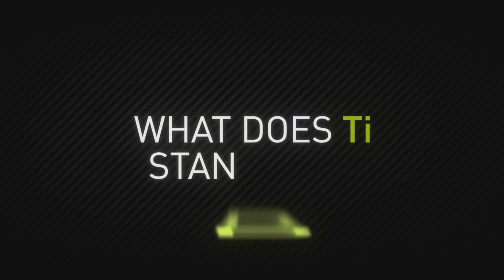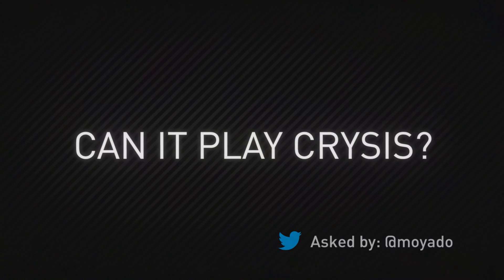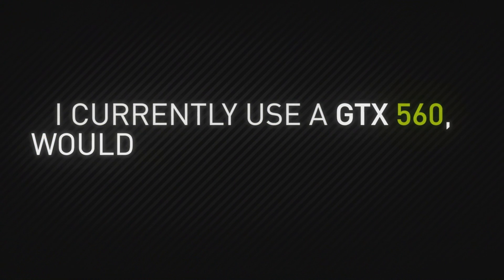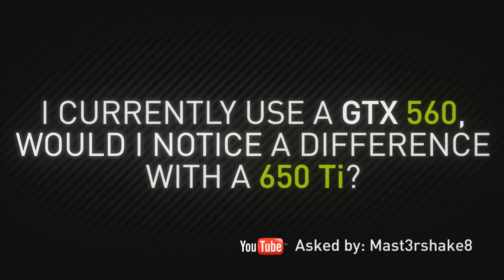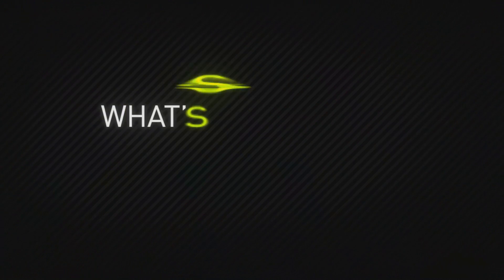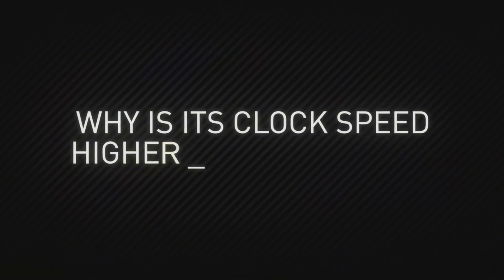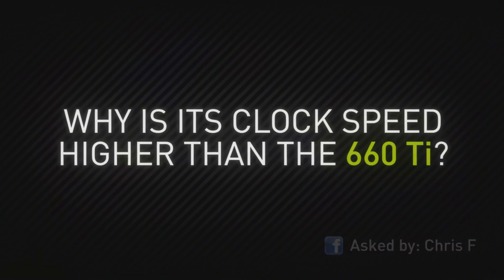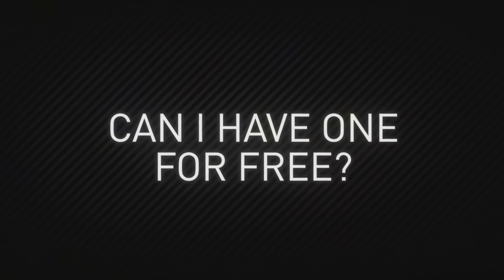NVIDIA GeForce GTX 650 Ti FAQ Response Video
Tuesday we launched the NVIDIA GeForce® GTX 650 Ti graphics card and we wanted to answer some of your more frequently asked questions. This is the response to the initial questions received from the first video.

Question 1 - What does Ti stand for? (00:35)
Question 2 - Can it play Crysis? (01:01)
Question 3 - I currently use a GTX 560, would I notice a difference with a GTX 650 Ti? (01:27)
Question 4 - What's the point of supporting 4 displays if it only has 3 display outputs? (01:57)
Question 5 - Why is the GTX 650 Ti clock speed higher than the GTX 660 Ti? (02:25)
Question 6 - Can I have one for free? (02:53)